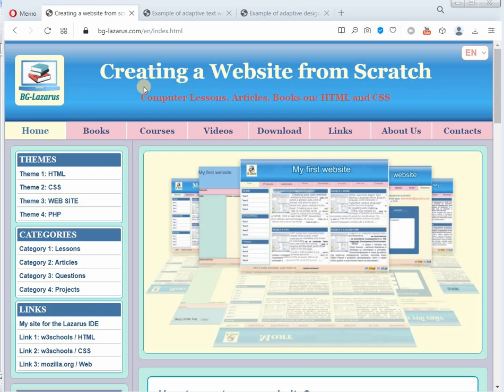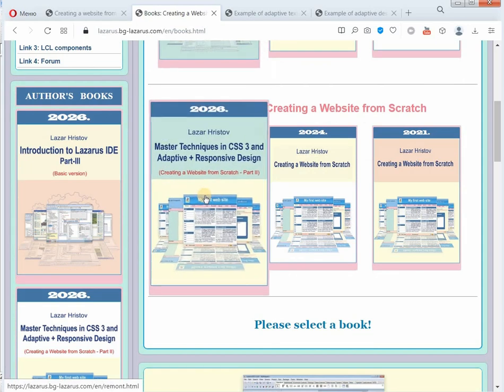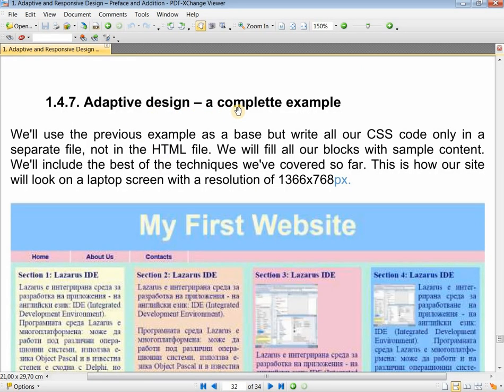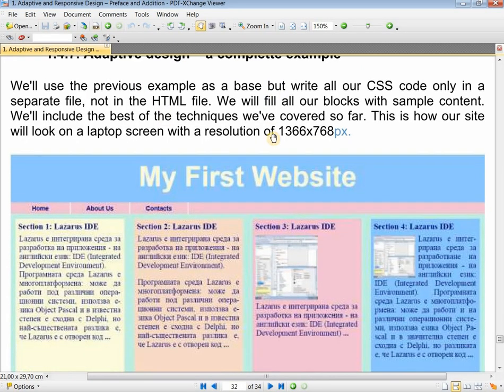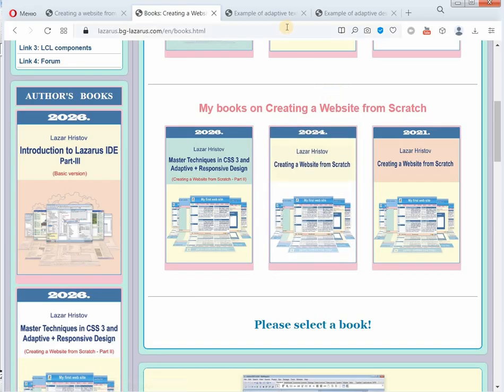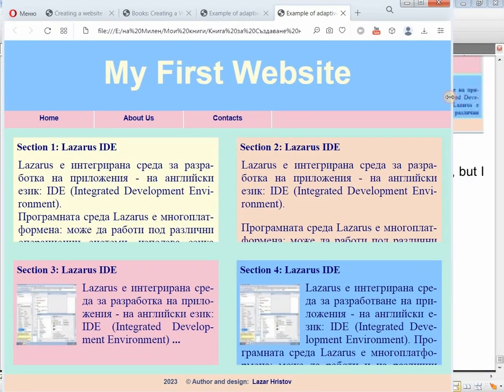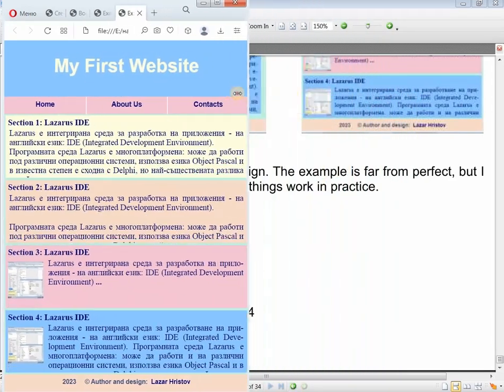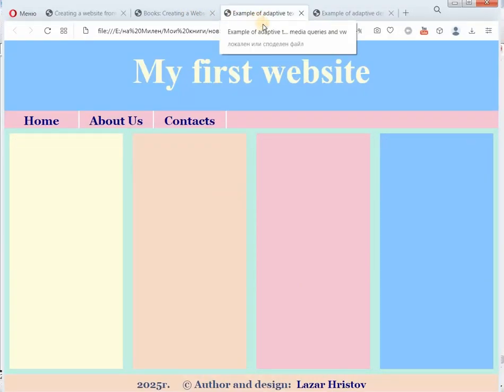Lesson 20 from my new book: Master techniques in Adaptive and Responsive design(HTML5,CSS3, Website)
The second book includes 4 important topics:

  1. Introduction, detailed analysis, and additional explanations of the concepts of adaptive and responsive design

  2. Transforming our training website into a fully adaptive (responsive) one

3. New (but only with practical application) functionalities, techniques, concepts, and approaches in CSS3, HTML5, and in website creation

4. My new, unique concept for building websites — “No Scroll”

In two lessons, we will look at a practical example that includes the techniques described in this chapter. In this second lesson on the topic, we will look at the practical example.

p.s. I recentlyt finished my new book on Lazarus - Introduction to Lazarus IDE - Part III. In the new book, I examine and show more components in Lazarus IDE with new and interesting examples and programs. And most importantly: we examine in detail and from scratch: the creation and development of a more complex program (program system) for working with a small store, called My Shop.

Best regards!